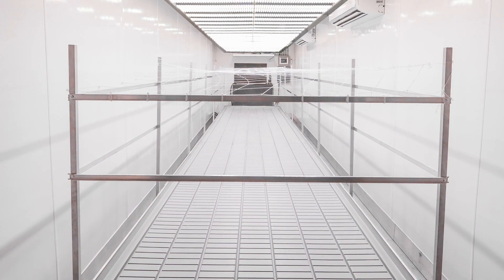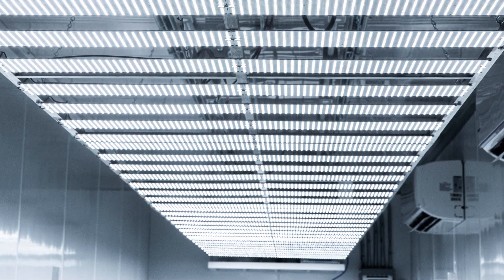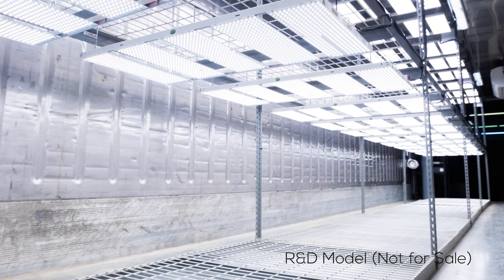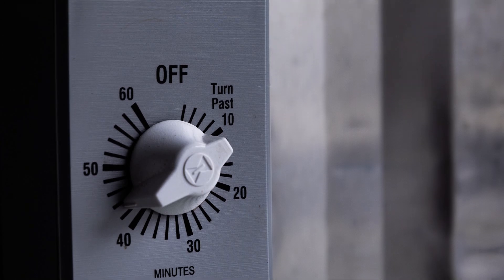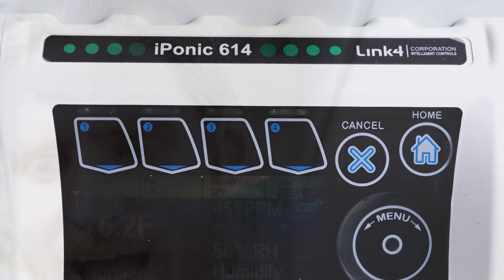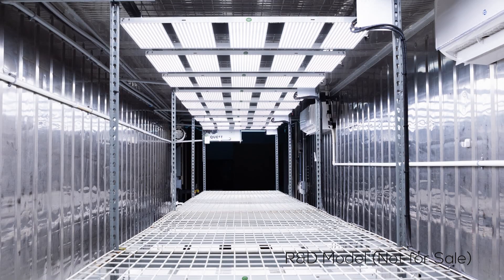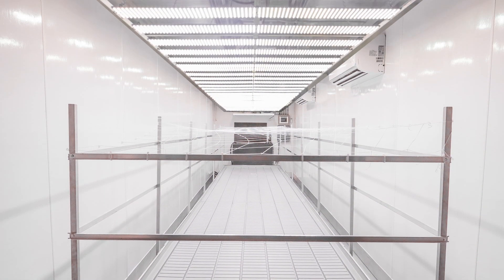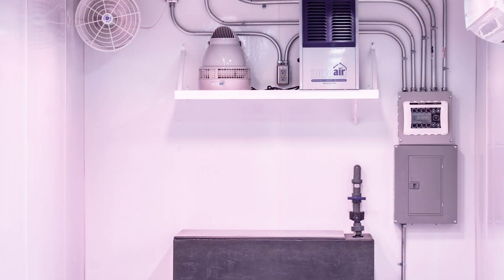Benefits and Features of Growing Plants with Micro Lab Farms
Master cultivator Sam V walks us through a few benefits and features of growing indoors in a containment free lab.